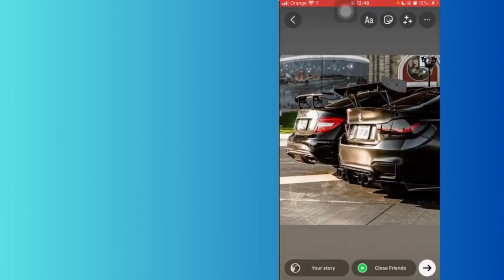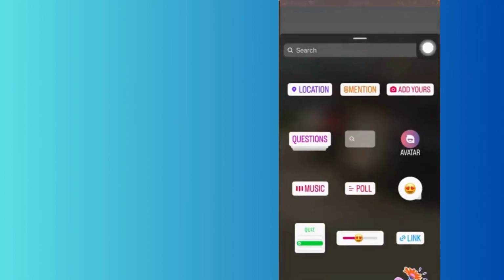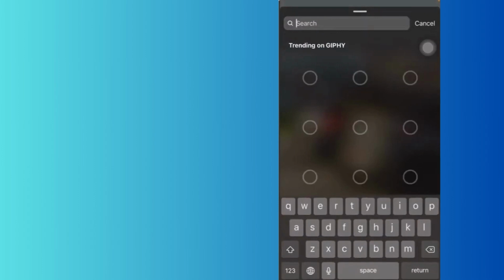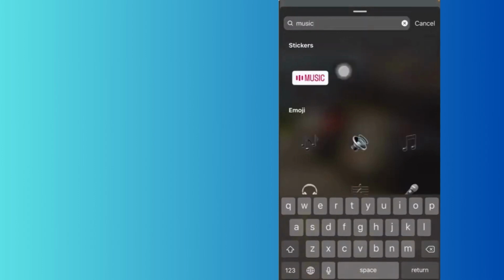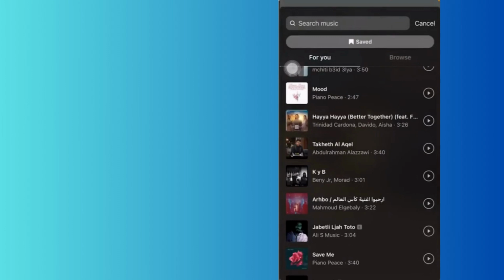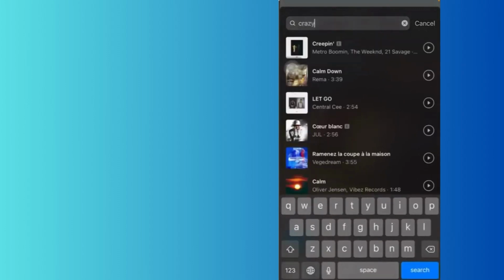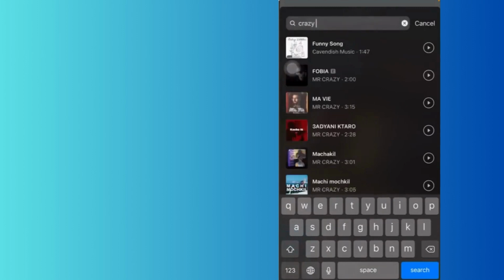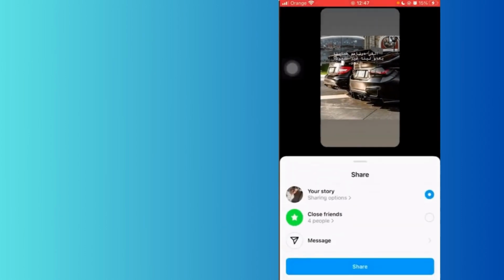How To Add Music To Instagram Story (2023) NEW UPDATE EASY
I'll show how to Fix Instagram Notes Feature Not Showing and How to Get Notes on Instagram if your Instagram Notes Feature Not Working. Incase you've been asking, why don't i have instagram notes? Then this will be of help to you. first of all, If you don't see Notes in your Instagram inbox, you might need to update your app. Instagram launched this feature globally on Dec. 13, 2022.

To enable instagram notes; Tap or in the top right of Feed. At the top of your Chats list, tap your profile picture. Tap Share what's on your mind… and enter a note of up to 60 characters. Below Share with, choose to share your note with Followers you follow back or your Close Friends.

This video also addresses the following:
how to get instagram notes
instagram notes

ig notes not showing
instagram notes not showing
how to get the notes in instagram

Instagram Setting Update | Instgaram  settings and privacy update

Instagram setting and privacy new update

Instagram settings update | instagram settings change

Instagram Some Account Settings are moving problem solved

Instagram ka setting reset kaise kare

 Instagram All New Settings 2023

Instagram Settings and privacy new update kaise hataye
 Aero instagram update kaise kare

How To Turn Off Show Activity Status

Instagram settings reset kaise kare

Instagram reels copy link not showing

 Instagram Theme Change Kaise Kaise Kare

instagram update kaise kare

How To Update Instagram Latest version

instagram update kaise kare | instagram

Instagram ki full privacy settings

How to reset instagram settings | instagram

How To Change Privacy Settings instagram

fix some account settings are moving problem

instagram settings and privacy update ko kaise hataye

instagram account ceneter new update

instagram me new update ke baad koun option kha milega

instagram settings and privacy update

instagram me new update ke baad dark mode on kaise kare

instagram me naye update ke baad instagram  account online status kaise hide kare

instagram me settings change ho gaya hai

instagaram some account settings are moving problem